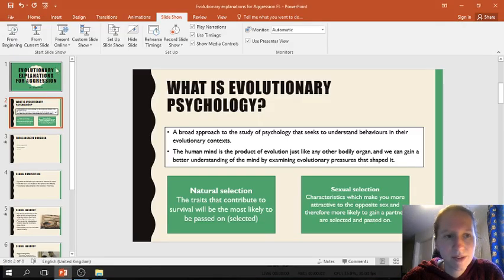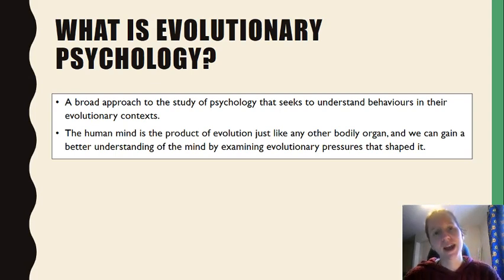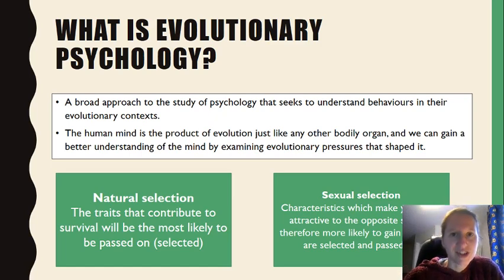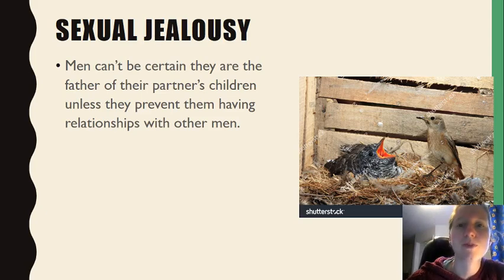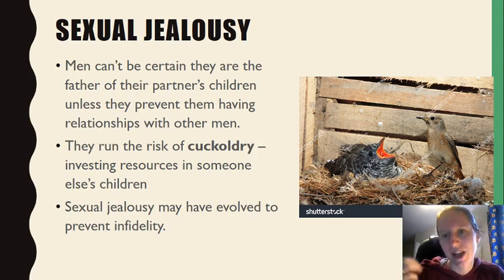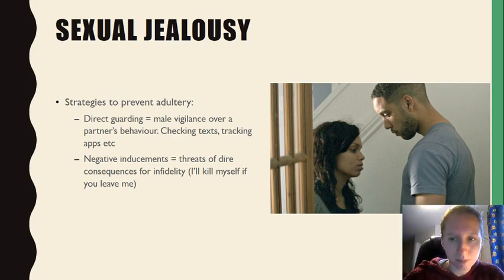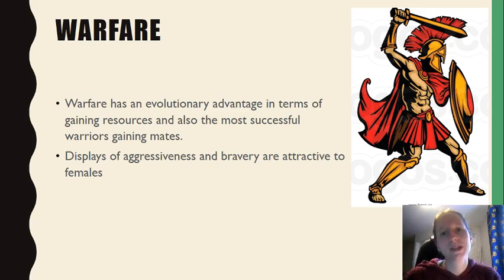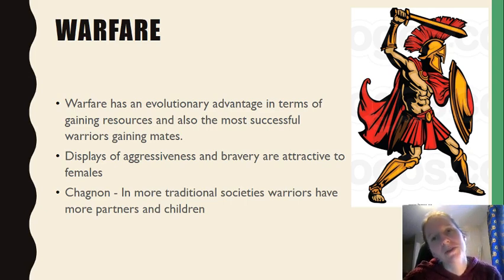Evolutionary explanation for aggression - description